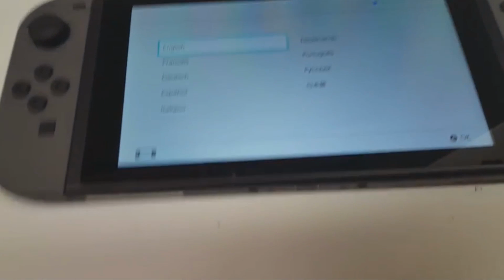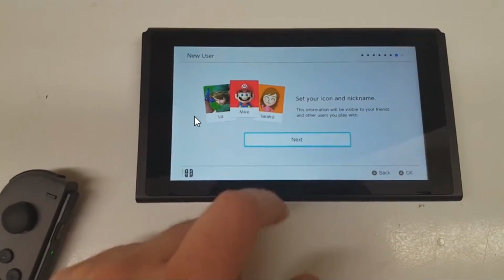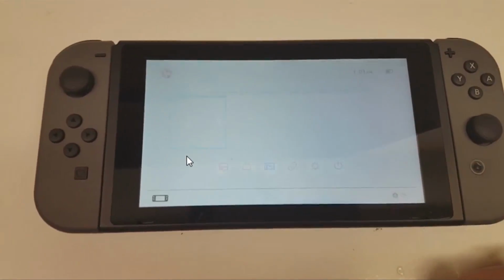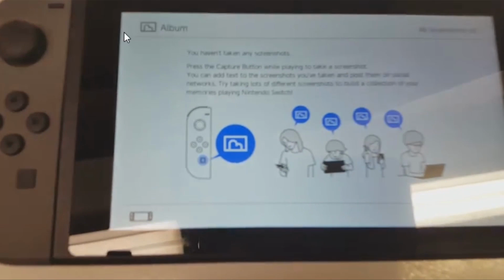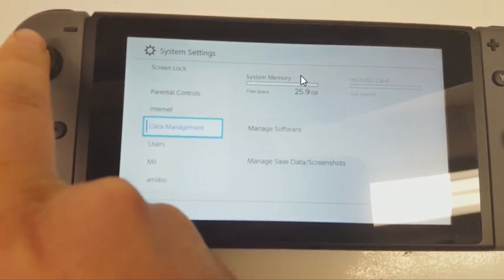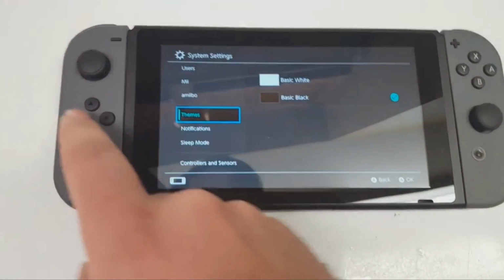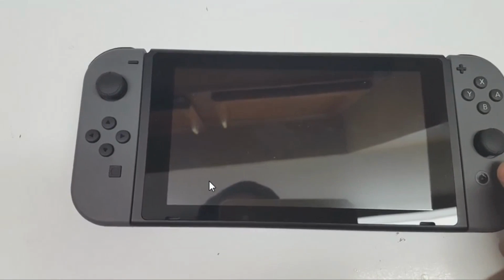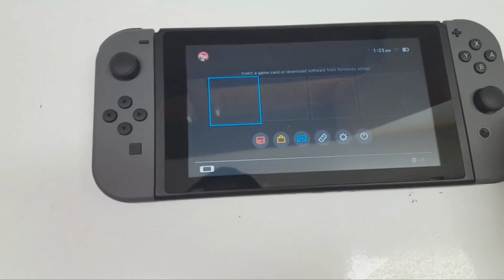Nintendo Switch UI Leak Explained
Someone got their hands on the Nintendo Switch two weeks early, and we want to help guide you through a leaked video that shows off the device's user interface.